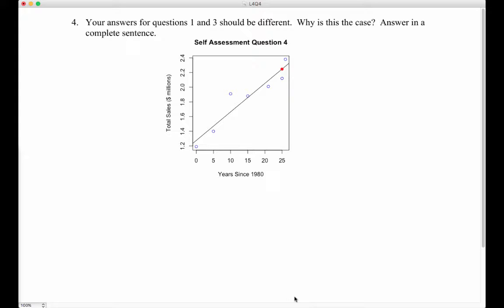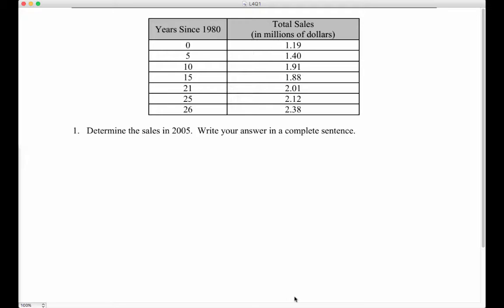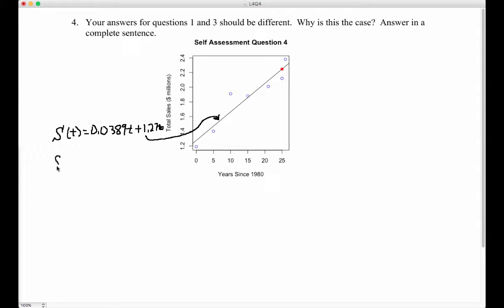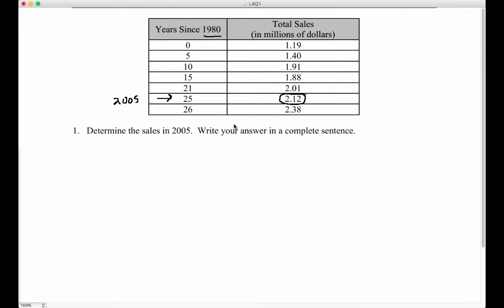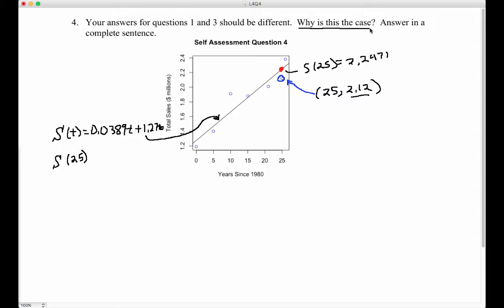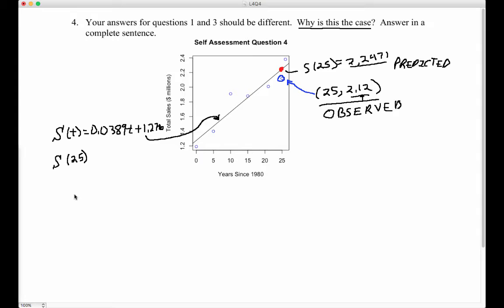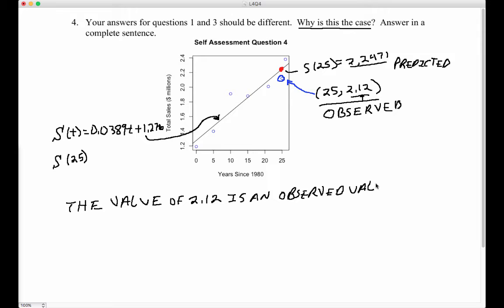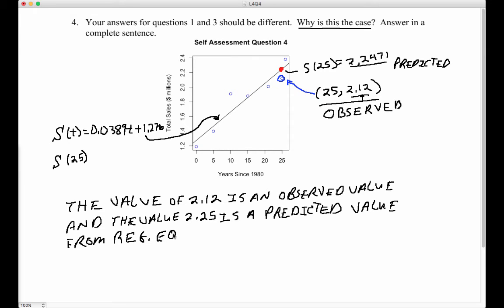Self Assessment 4, Question 4